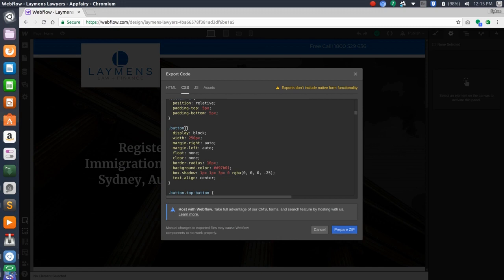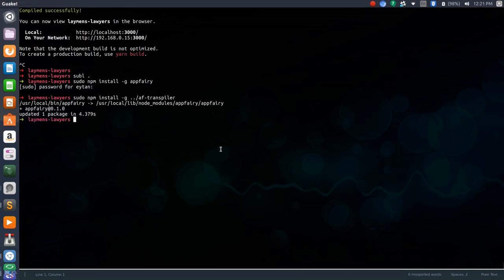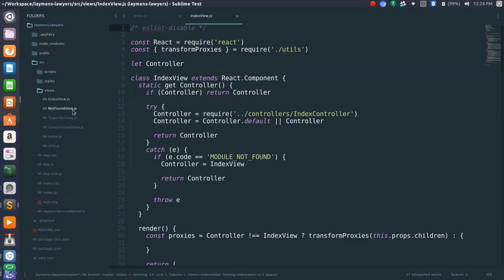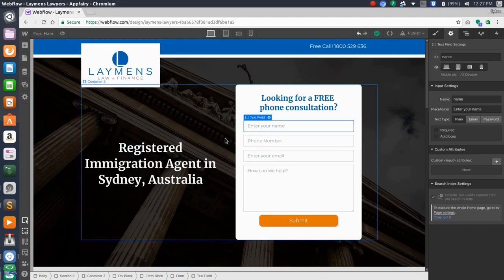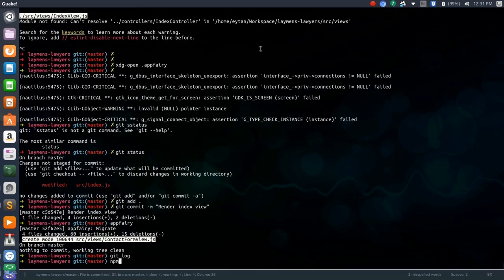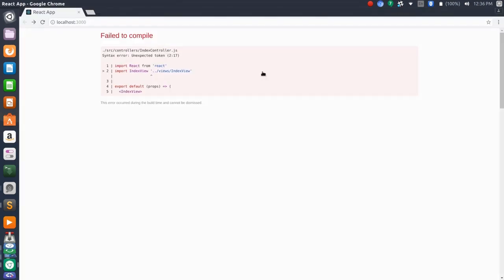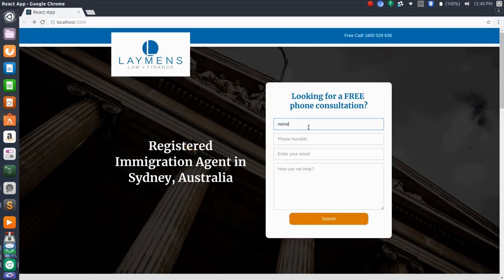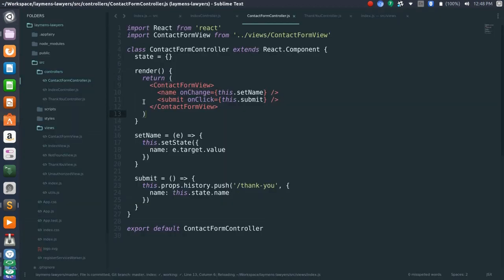How to create a React app out of a Webflow project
An introduction to Appfairy - A CLI that Migrates a Webflow project into a React app.

To get the app's source code and further information regards Appfairy's API

A more simplified blog version of Appfairy can be found on Medium